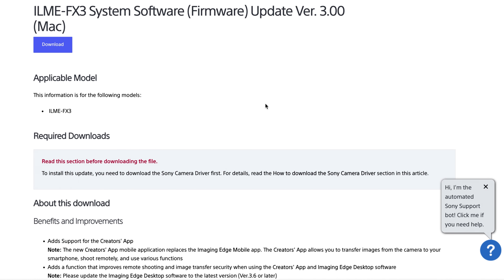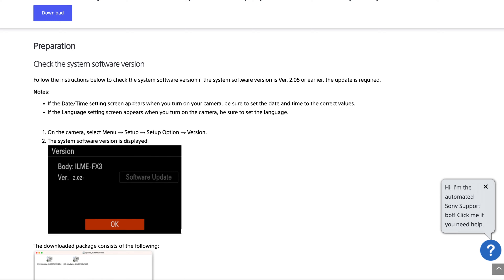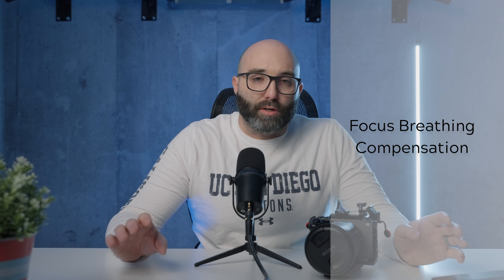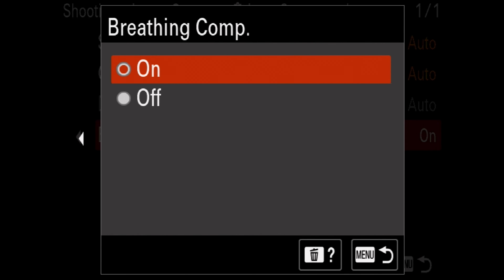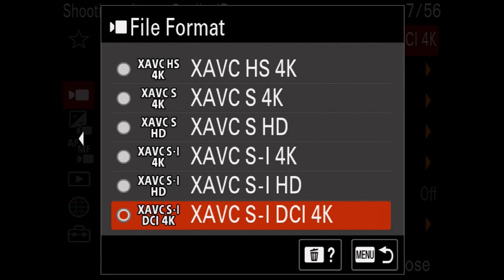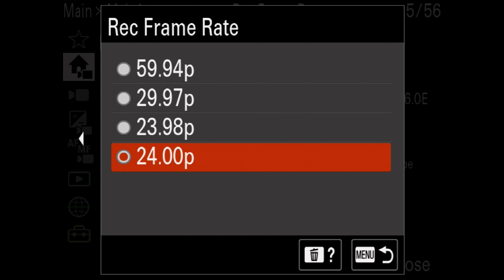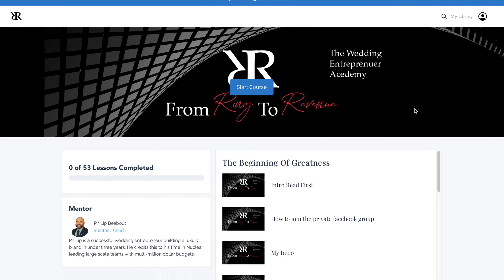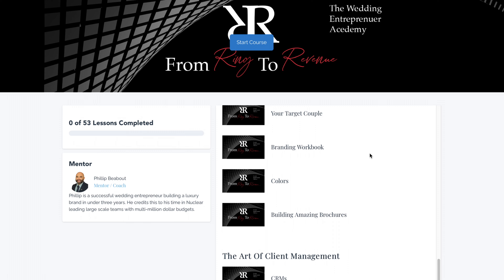Sony FX3 Firmware 3.0 Update Breakdown and Review // Free FX3 Presets Download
Here is our review of the new Sony FX3 firmware 3.0 update. It funnily gives us focus breathing compensation and 24p! It did take a min to download and update so be ready lol. Don't forget our upcoming course too!

Songs - Ain't Seen Nothin Instrumental by 1v1

Timecodes
0:00 Intro
1:00 Instal recs if you are on V2.02
1:52 Focus Breathing Comp
2:45 DCI 4K
3:40 24 FPS
4:10 S&Q Mode
4:41 Anamorphic De-squeeze
5:28 Camera Titles
5:55 Updates through cell phone
6:53 Final Thoughts
7:13 My Rant
9:23 Our Presets for the FX3 Description
11:33 Our upcoming course!